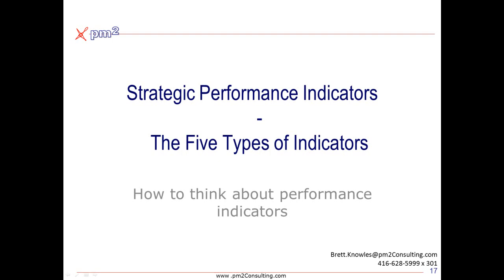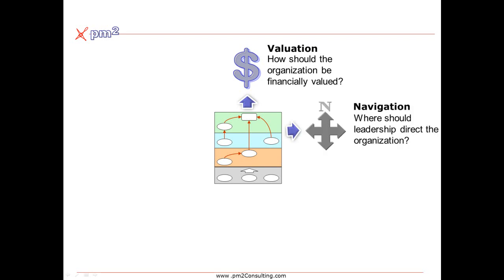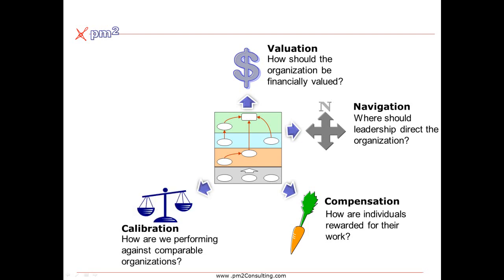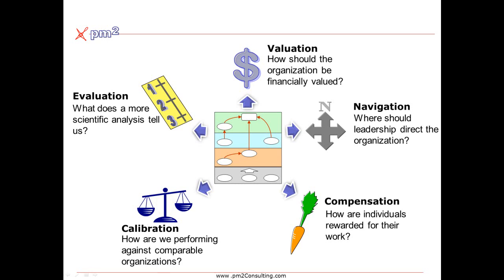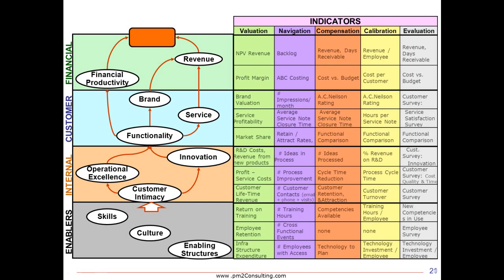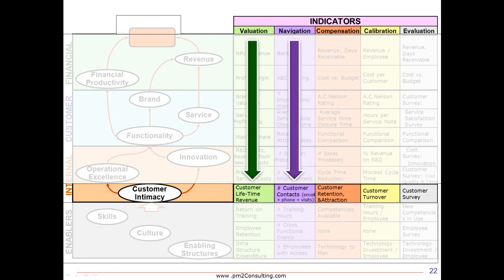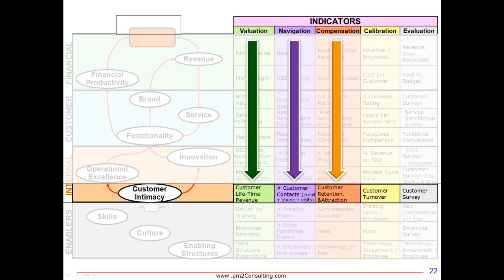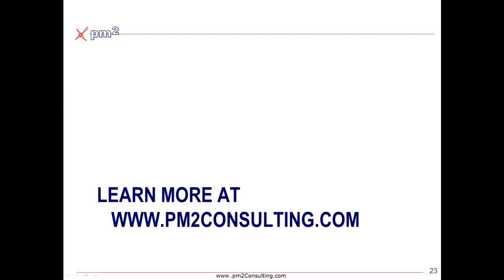Five Types of Indicators for Balanced Scorecards and Dashboards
There are five distinct applications for balanced scorecards within organizations - valuation, navigation, compensation, calibration and evaluation.  This vignette reviews each of these and explains where they add value.